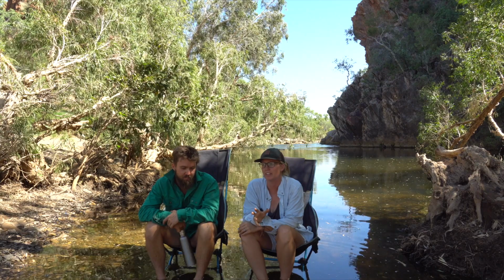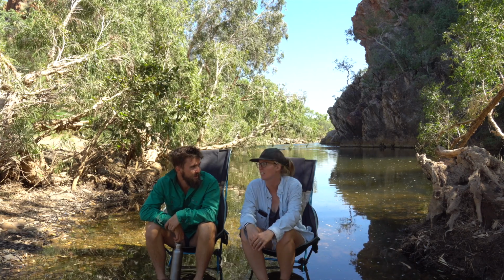Things to leave behind on your big lap/ overlanding adventure - Big Lap Essentials series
This week we talk through this items we DID NOT USE and therefore sent back/ left behind on the big lap. Space and weight are limited so it is good to only take what you need.